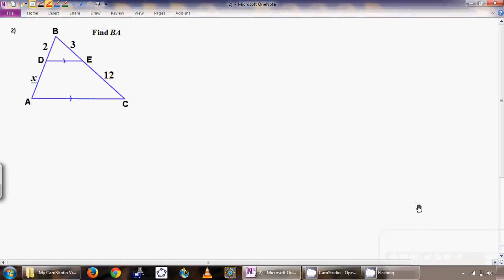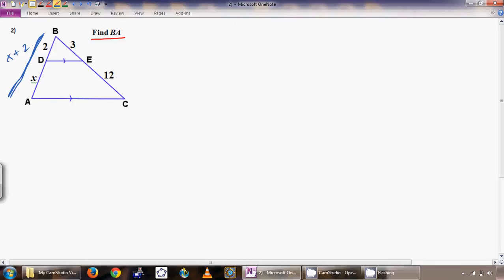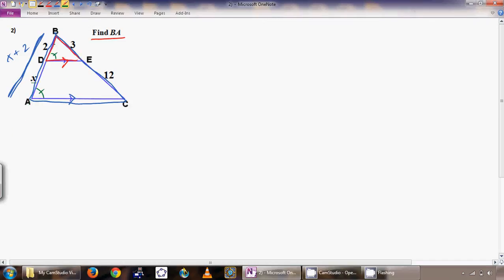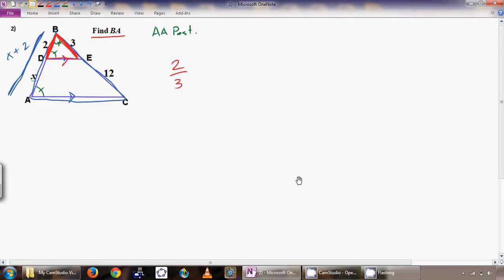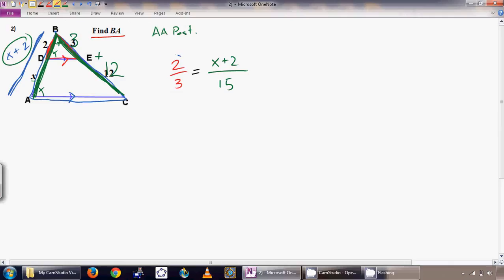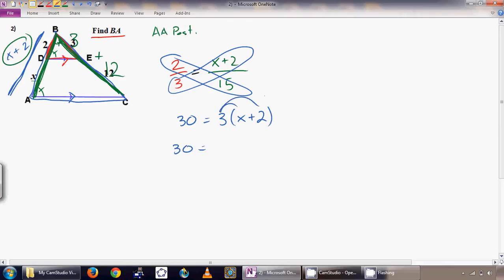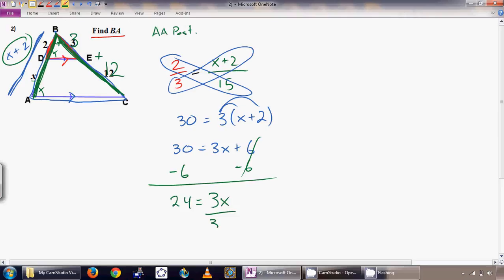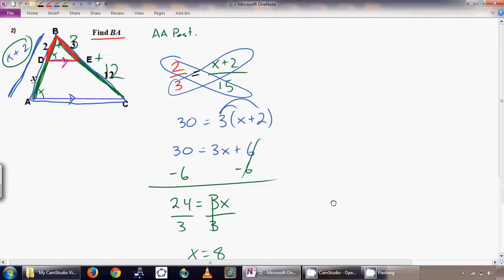Ellias Academy Day 104 Prob 2